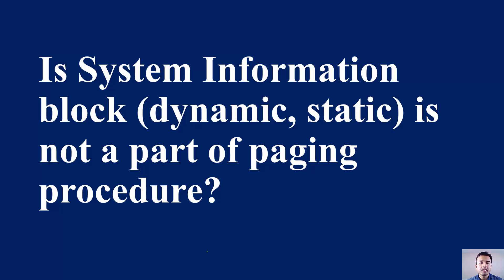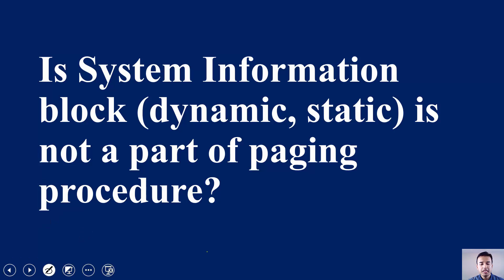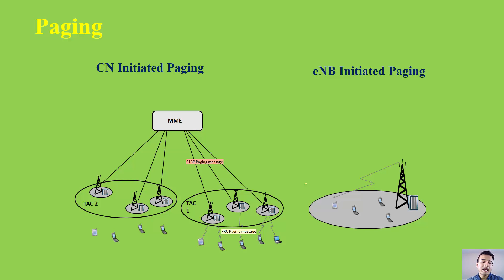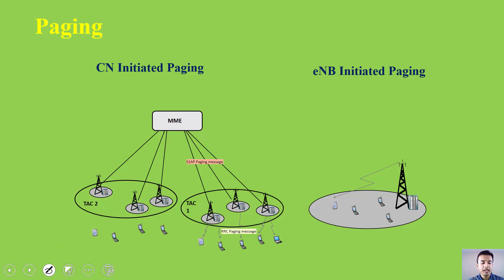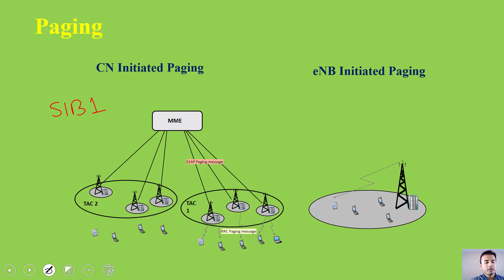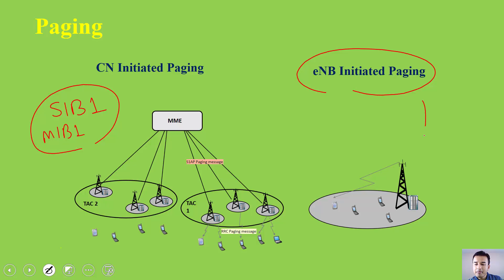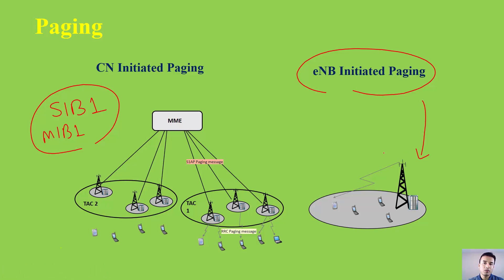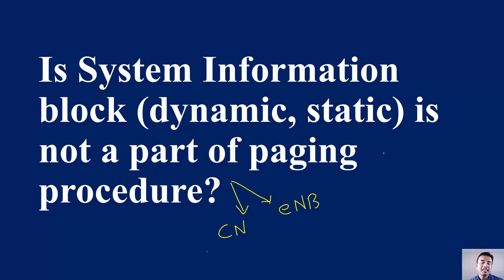Is System Information Blocks part of Paging Procedures in LTE ?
Another reader asks , " Is System Information block (dynamic , static) is not part of Paging Procedure  ? "